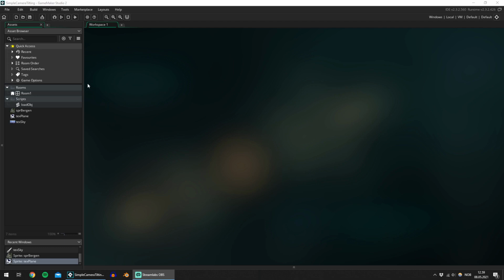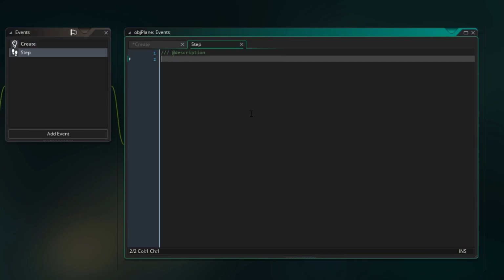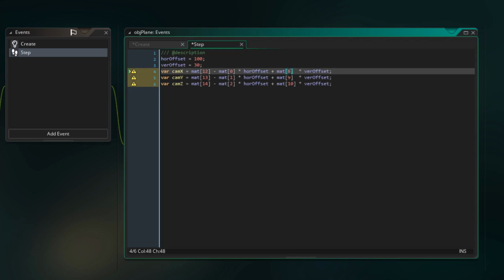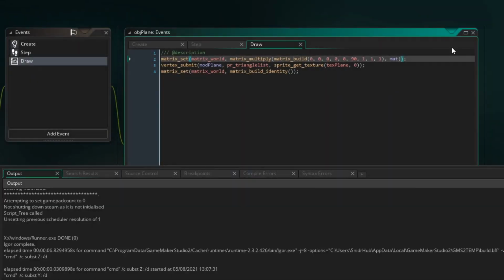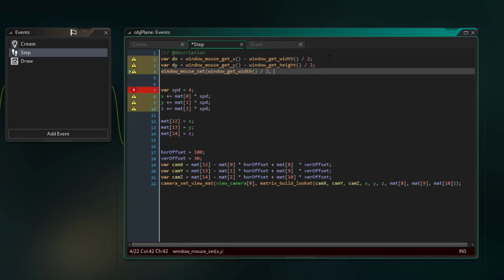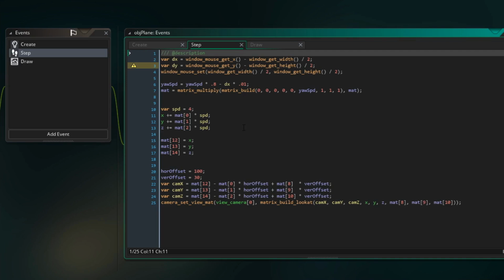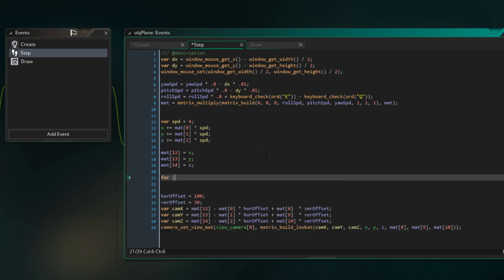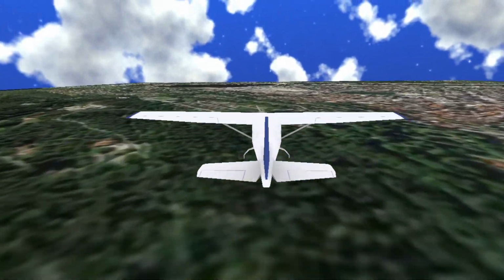Free 3D camera control in GameMaker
In this video I show how to use the built-in matrix functions for creating gimbal lock free camera control in GameMaker Studio 2.

I've realized I left out a very important part! I was considering editing the video and reuploading, but I figured I'd just edit the description instead.
In short; The plane's matrix needs to always be of scale 1, 1, 1, and the vectors it contains need to always be perpendicular. However, when doing matrix multiplication every step like this, floating point errors add up and result in numerical instability.
The fix for this is to orthonormalize the matrix every so often. This is a process that ensures all vectors of the matrix are perpendicular and of unit length.